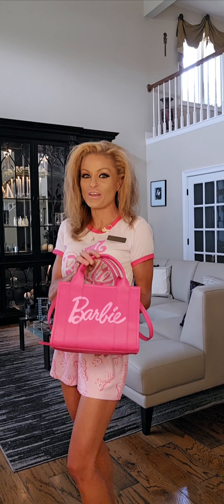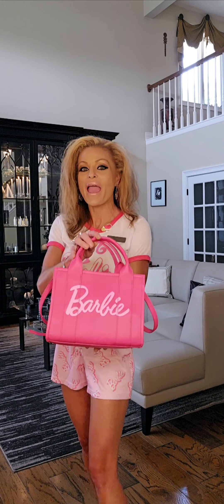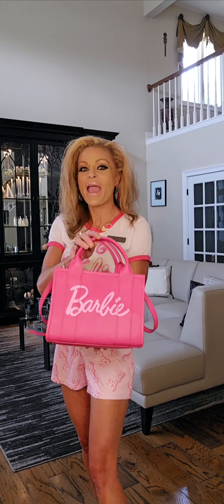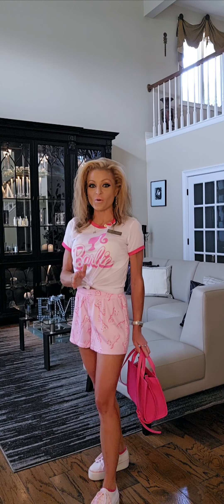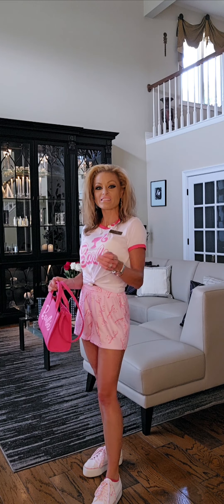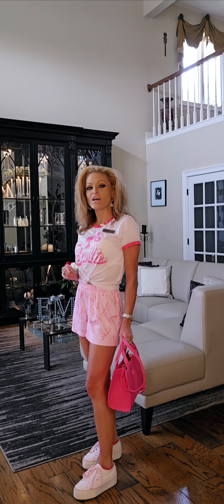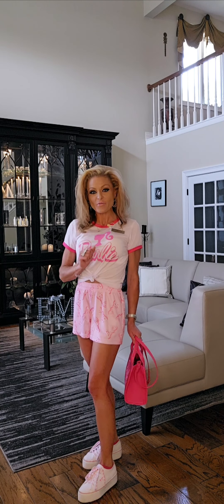Barbie Purse at Box Lunch every 10 dollar spent they donate lunch to Feeding America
Box Lunch has a cute Barbie Purse and Barbie Figural Bag Clips series 1 in store and at boxluch.com they also have other fabulous Barbie products

For every $10.00 usd spent online or instore at Box Lunch they provide a meal to Feeding America and participating food bank super cool